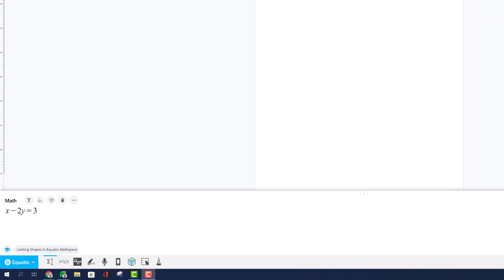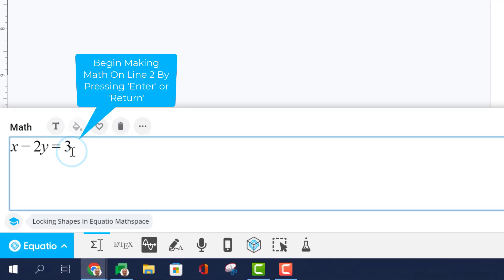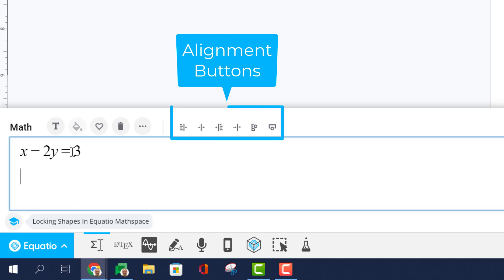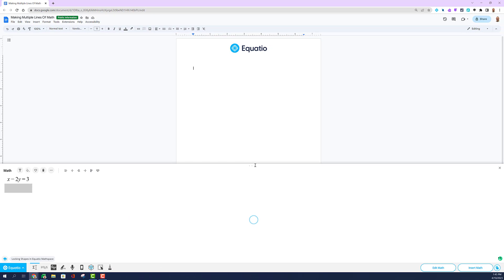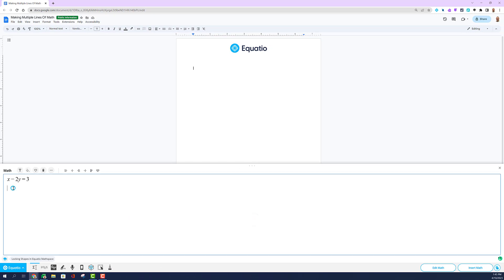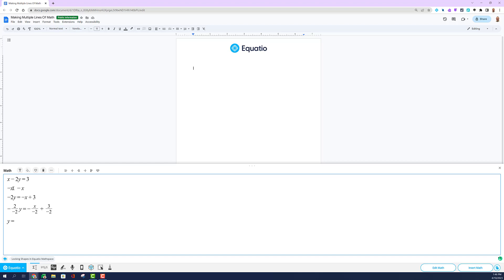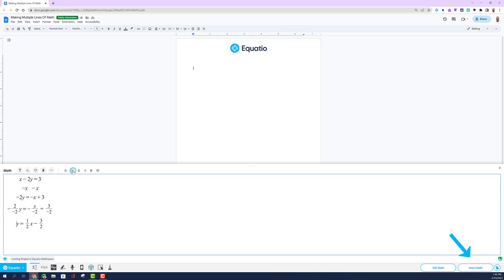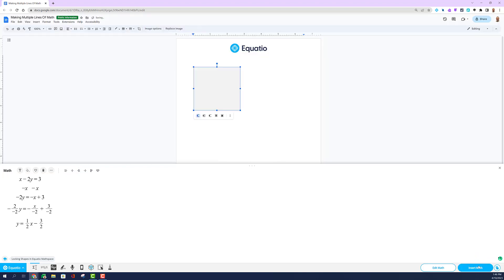Making Multiple Lines Of Math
Insert more than one line of math by striking the enter or return key on your keyboard. Once you begin making math on a second line, you will notice more buttons appear in the palette above the editor. These are your alignment buttons. Input as many lines of math as you need by continuing to solve the problem & showing all your work. Once a solution has been found, press the alignment key of your preference and then simply select the ‘Insert Math’ button and the accessible math will appear in the platform you are working in.